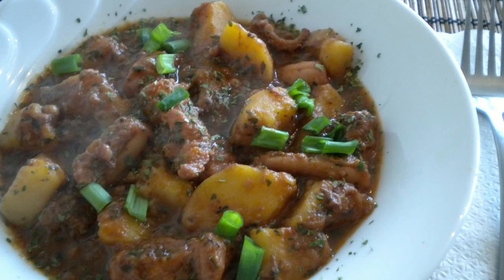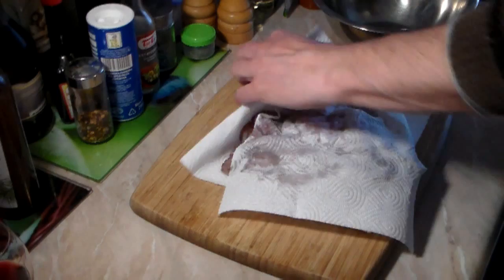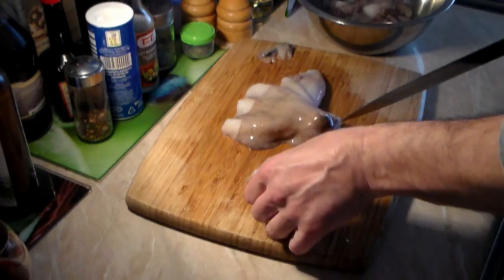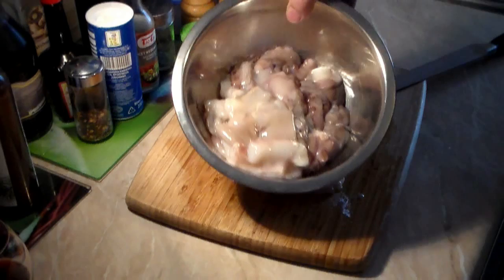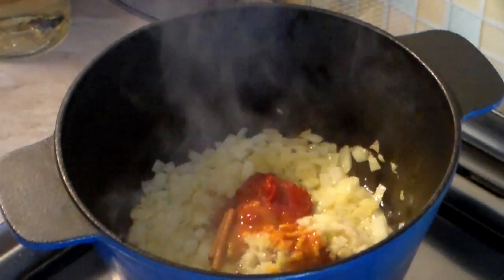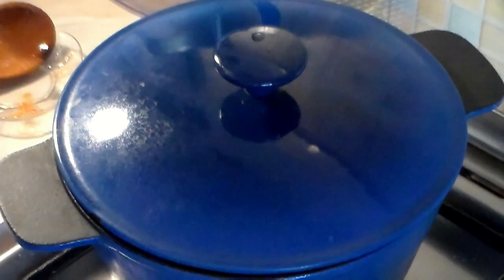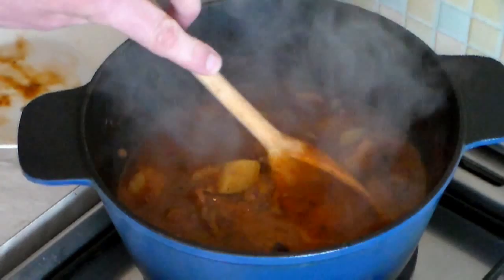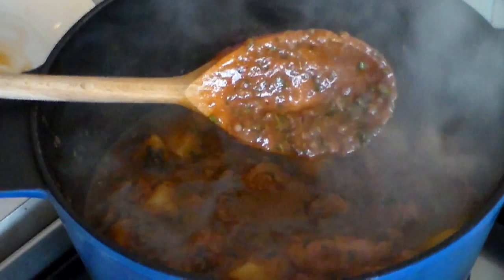Octopus Stew Portuguese Style Recipe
Finally, here it is, my Mother's Octopus recipe. I remember so well when my Mother was making it back home and showing me step by step how to make it. She made it in many different ways but this one was the one I liked best. Why? because this recipe makes the octopus softer and moister, for me this way made it easier to eat. Afterall I was very young and could not stand to look at the thing, so it was hidden in the stew with the sauce and the potatoes.